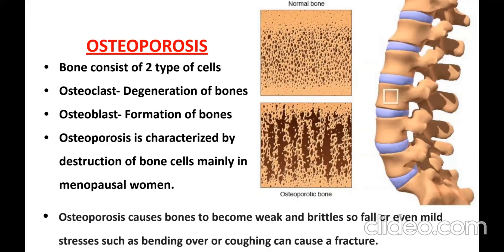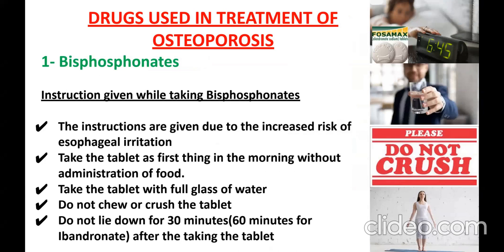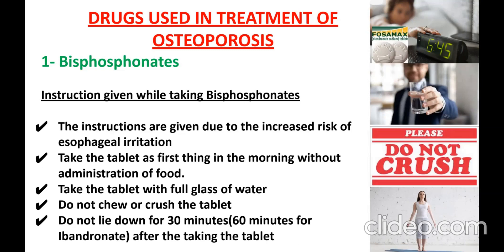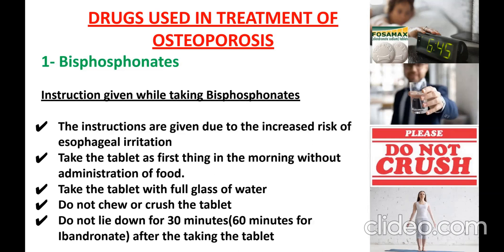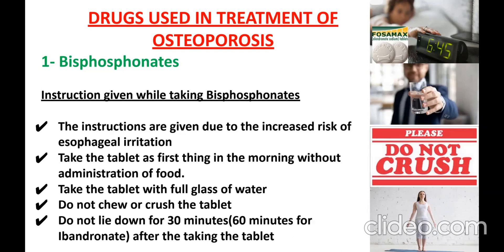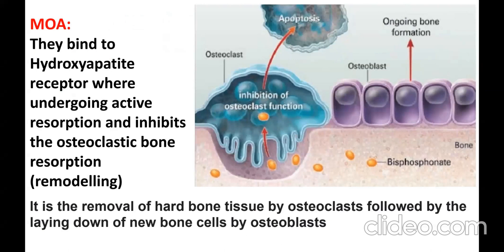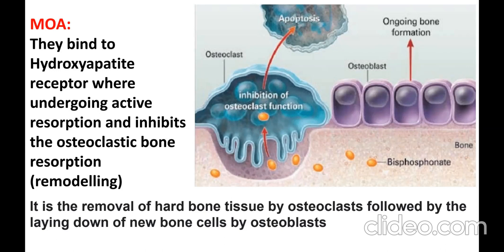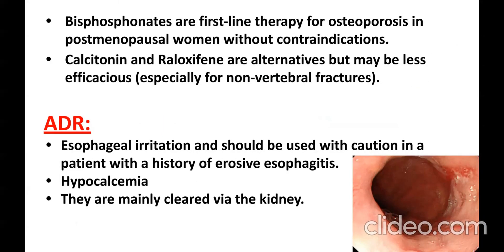Demo Class Medventure 1.1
Medventure Demo Class 1.1
Pharmacology of Osteoporosis 1.1
Tutor: Dr. Anto John